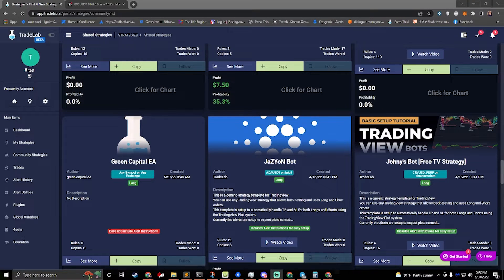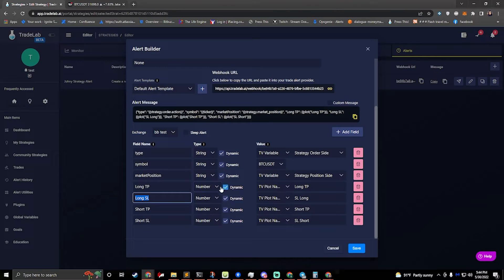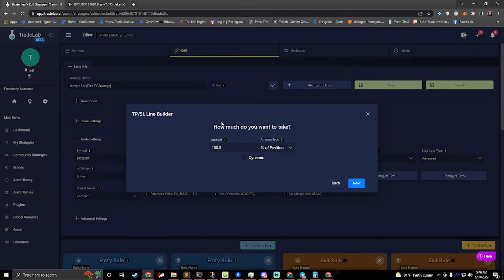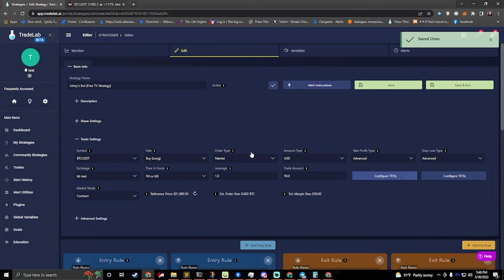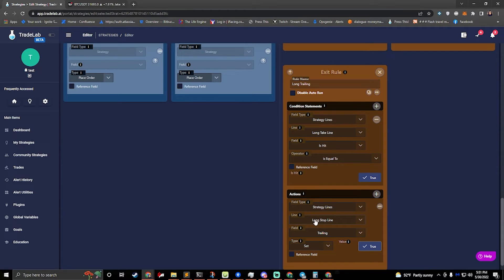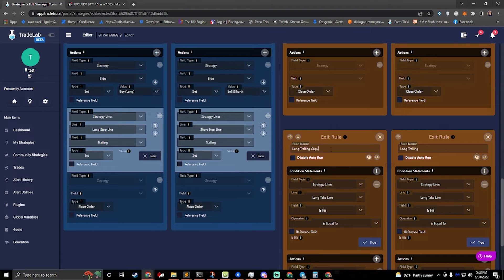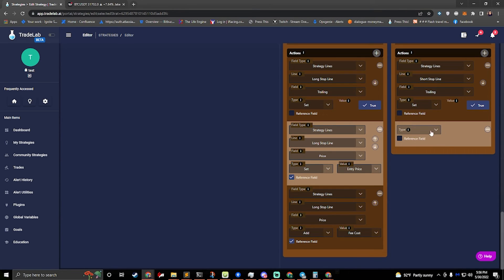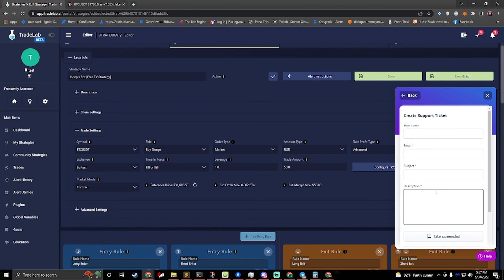Free Trailing Stop Tradingview Bot Guide - TradeLab.ai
In this video I cover how to setup trailing stop in tradelab.ai

Start auto trading today!